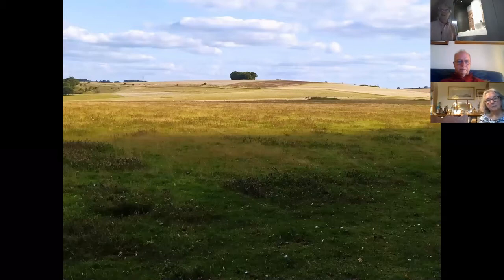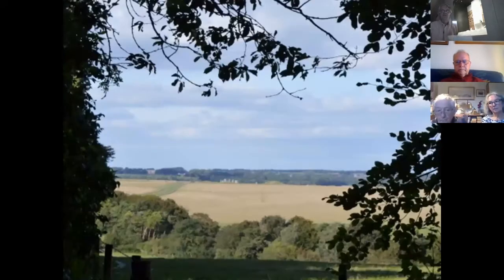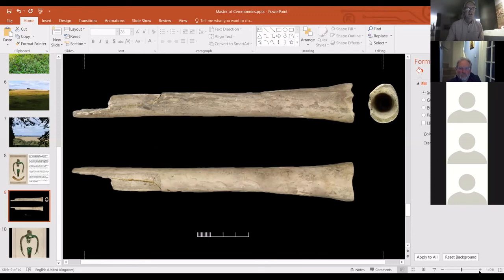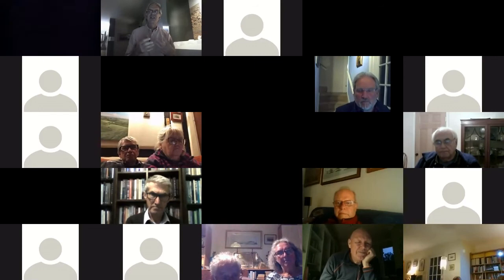Bronze Age chieftain buried close to Stonehenge with a musical instrument made from a human femur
The Master of Ceremonies: webinar outlining the latest research about the Bronze Age musical instrument made from a human femur, and discovered in a burial near to Stonehenge. Featured in the award-winning displays of the Wiltshire Museum in Devizes.